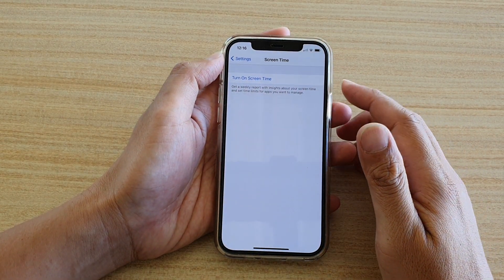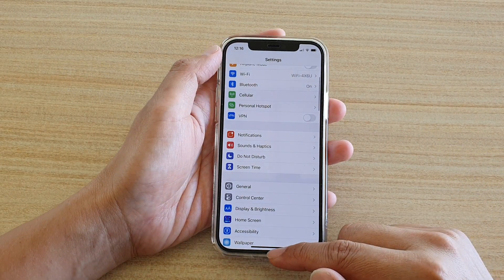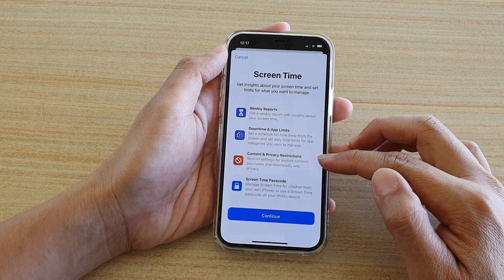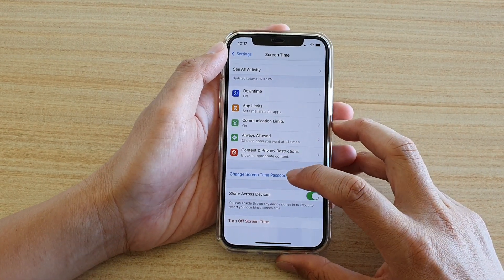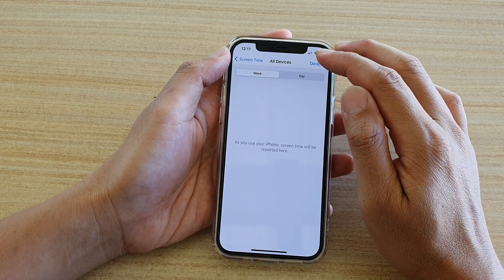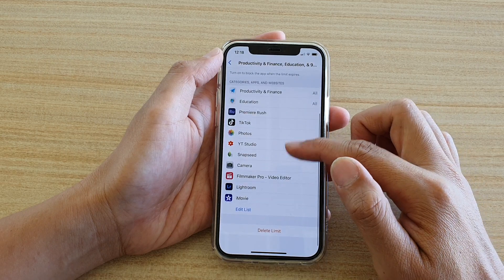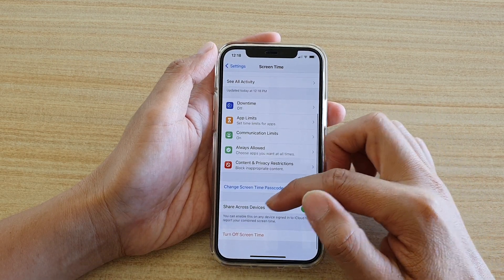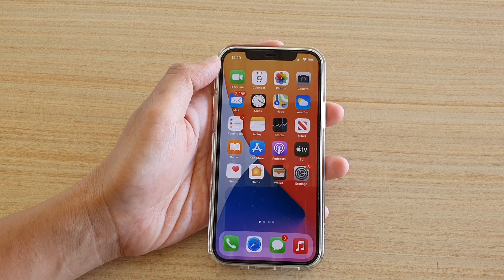iPhone 12/12 Pro: How To Turn On Screen Time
Learn how you can turn on Screen Time on iPhone 12 / iPhone 12 Pro.